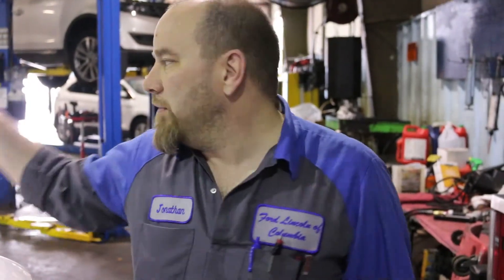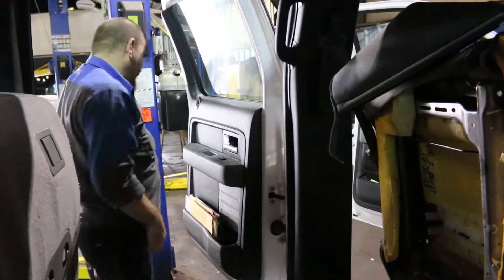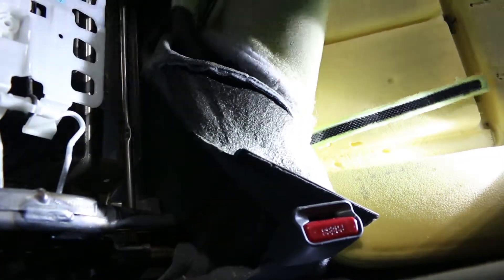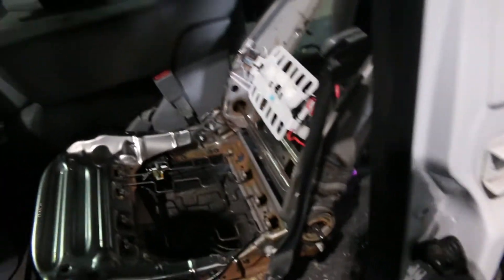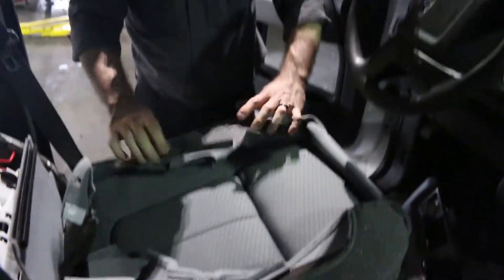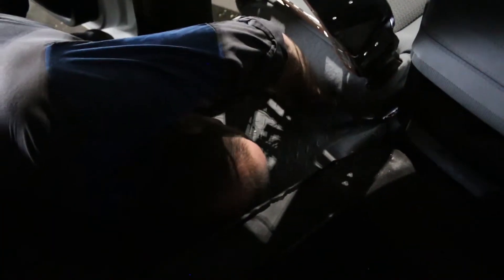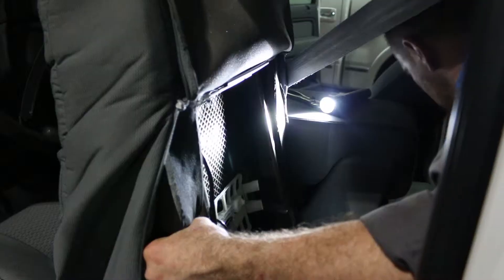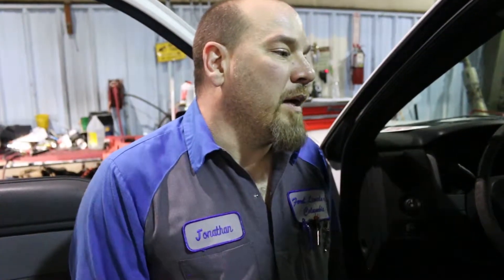JONATHAN FIXES - Episode 2: F-150 Seat Cover & Cushion Replacement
This time around, Jonathan is replacing the cover and cushion on a 2013 F-150 driver seat.
Once again, we had fun making this video and we hope you enjoy it!